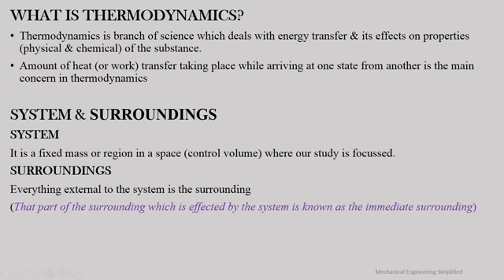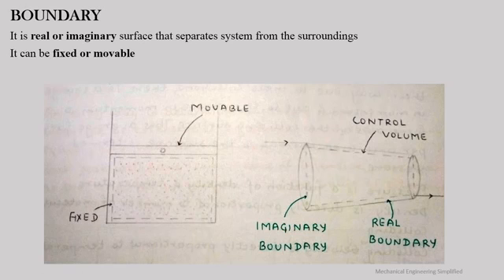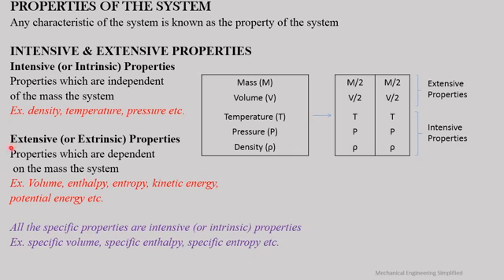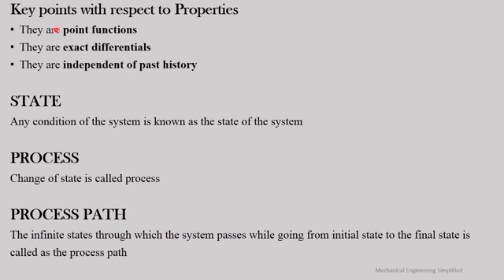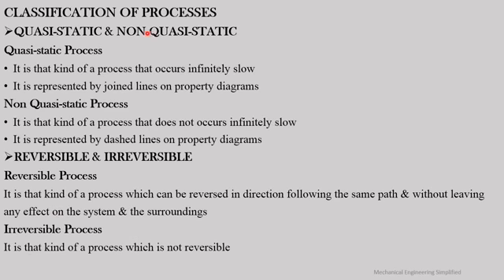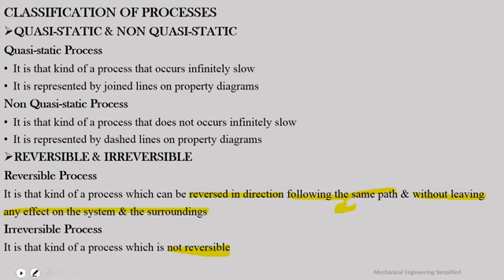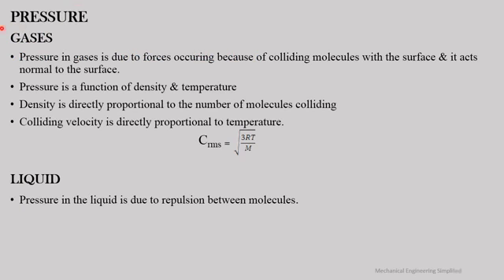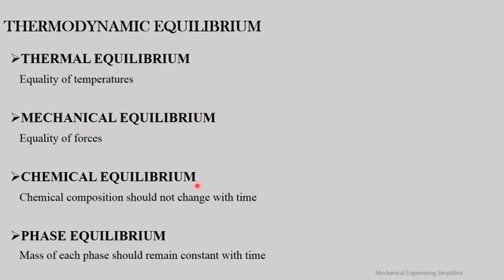Basic Thermodynamics Lecture 1 Introduction & Basic Concepts